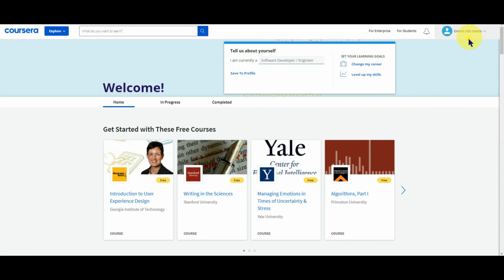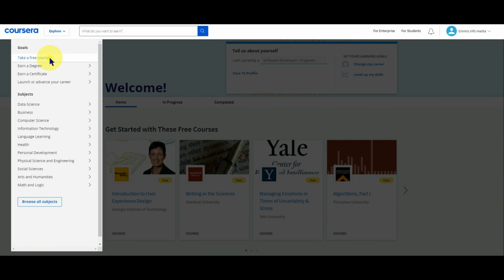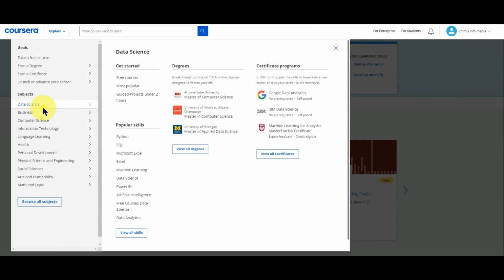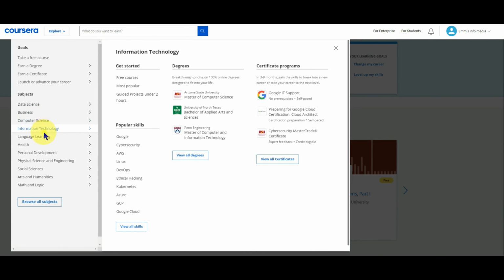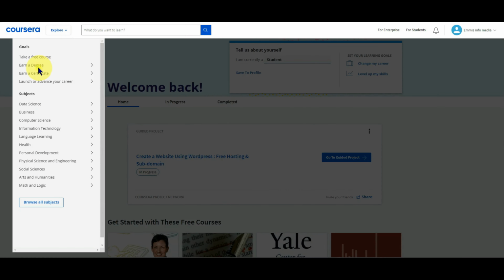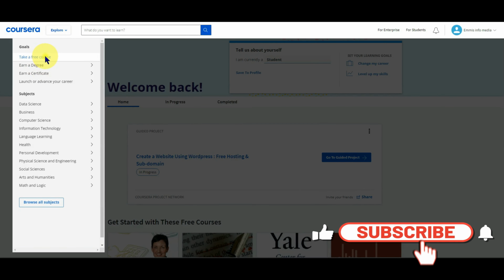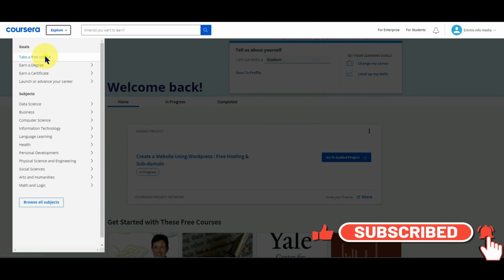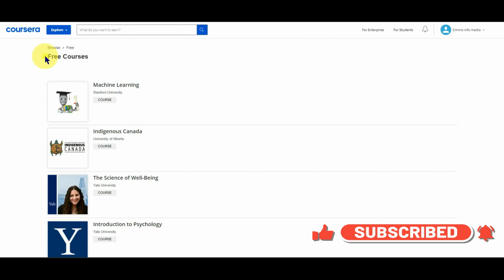Learn From Coursera Free Courses | Emmi's Info Media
Today we are reviewing another popular video-based online learning platform that is 'COURSERA' FREE GUIDED PROJECTS. Which build skills with online courses, the COURSERA has thousands of courses. They also work and partner with famous recognized universities.

📌My top 15 free Guided Projects courses are as follows:-👇

1. Create an Engaging Marketing Pitch using Google Slides
2. Building Custom Regional Reports with Google Analytics
3. Impute Data to Forecast Demand in Google Sheets
4. Introduction to Business Analysis Using Spreadsheets: Basics
5. Using Video in Social Media Posts with Canva
6. Introduction to Google Docs
7. Create Class Rewards with Google Slides
8. Create online classes with Google Classroom
9. Creating a Free Business Page with Blogger
10. Create a Website Using WordPress: Free Hosting & Sub-domain
11. Build Training Website using Google Sites
12. Create a Resume and Cover Letter with Google Docs
13. Introduction to Project Management with ClickUp
14. Create a Business Marketing Brand Kit Using Canva
15. Build a Full Website using WordPress

I hope this video will be very beneficial who are searching for online courses, also do like, subscribe, and share this video with your friends/buddies who desire to learn online courses, and leave a comment if you require any specific courses. I try to get it for you!! See you at my next video !!!